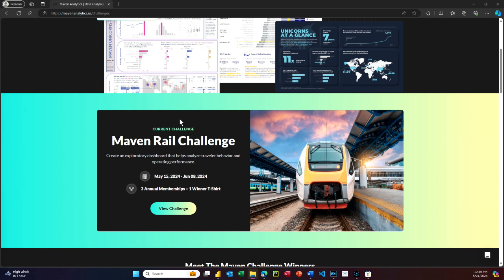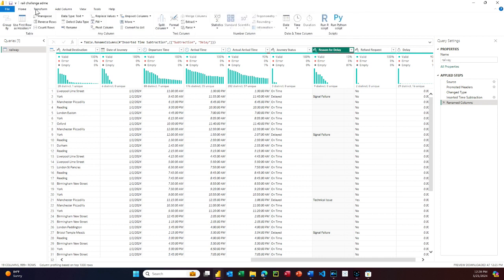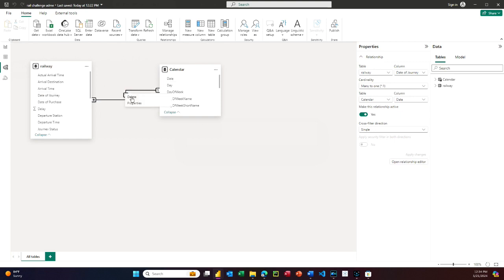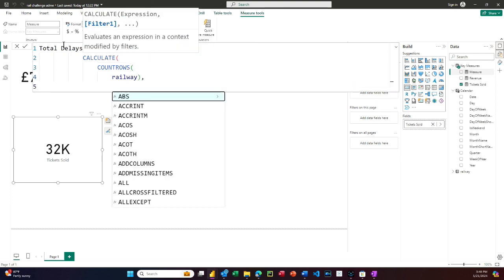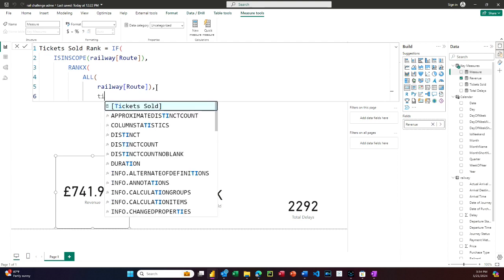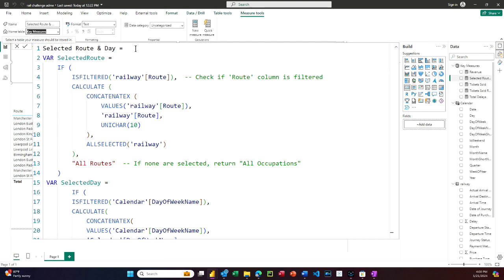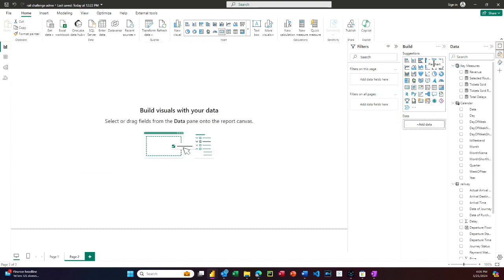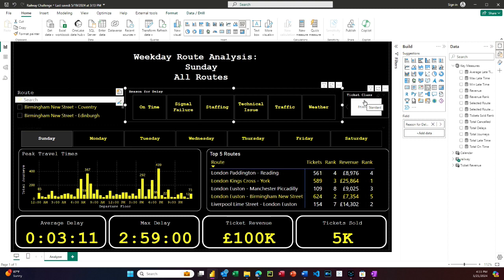Advanced Dax Made Easy Project: My DAX for the Maven Railway Challenge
A DAX project showing the cleaning steps I took and the DAX I wrote for the Maven Rail Challenge.

The .pbix files for the project and my completed challenge along with a text file of my  DAX measures are in my github repository:

Have Fun!

H -